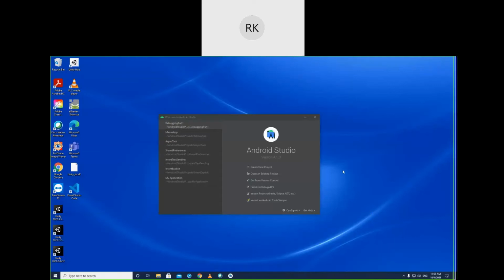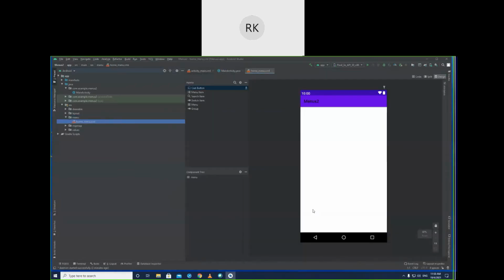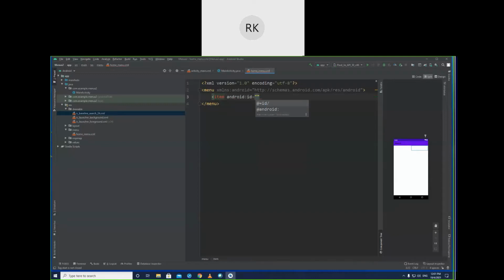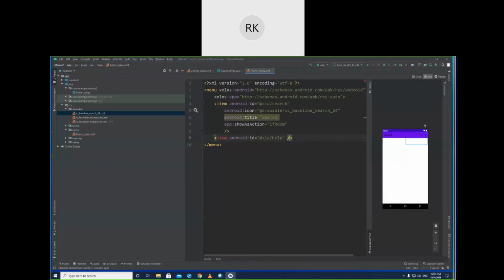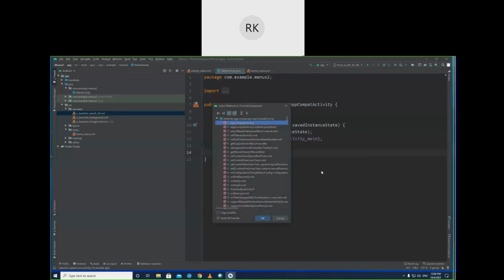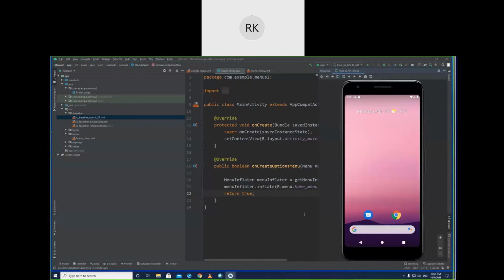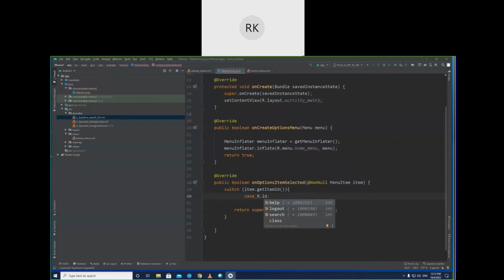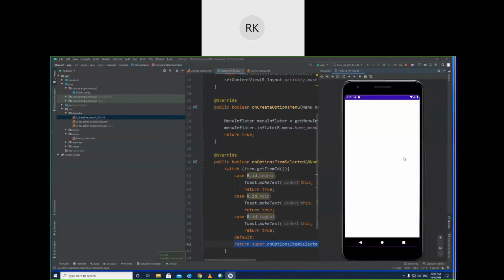Menus in Android